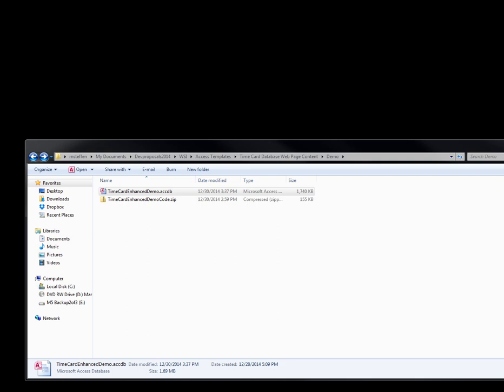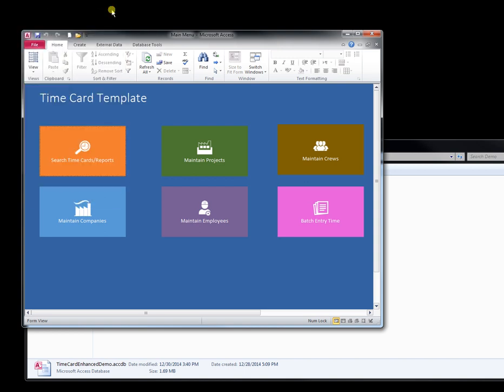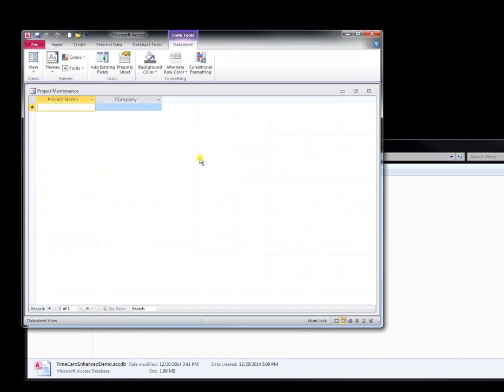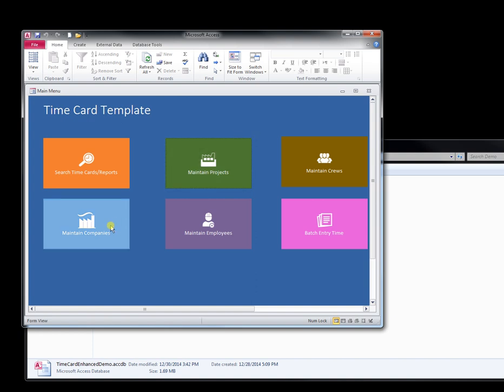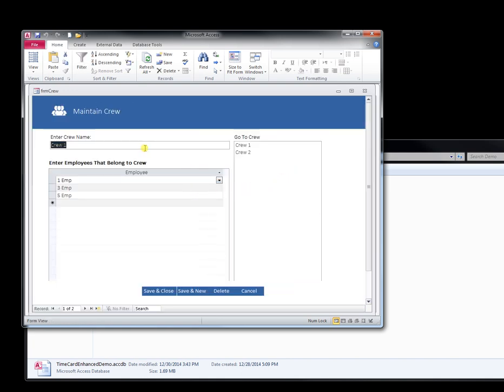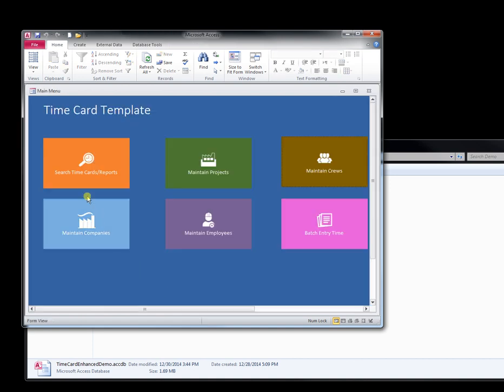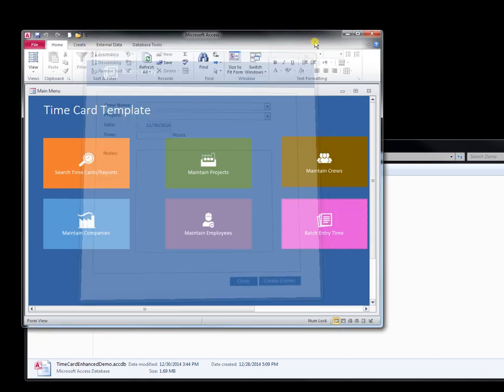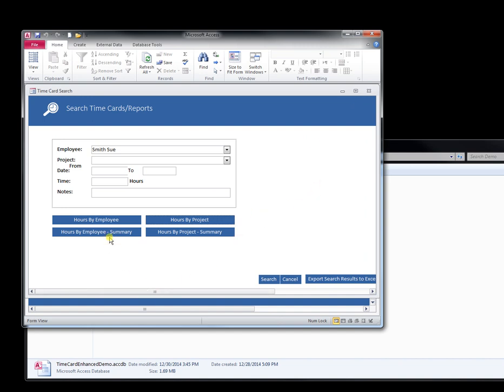WSI - Video Channel - Time Card Template Database Enhanced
836 N. 2nd Street
Ames, Iowa 50010

BTC 3FNbZTZcGtZhXuijcsoV4JrZv2E74aLBwc
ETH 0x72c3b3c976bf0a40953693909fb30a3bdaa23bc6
LTC MUnUgvzRquK8GqmbMKDjbuwxDX6LgRAjts